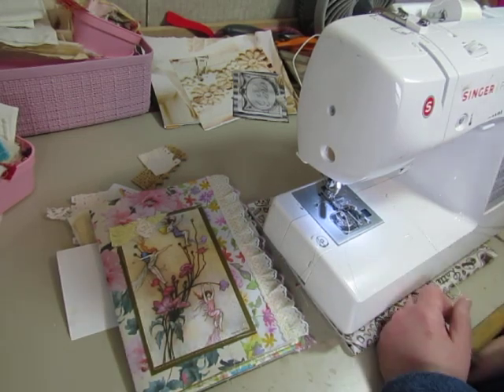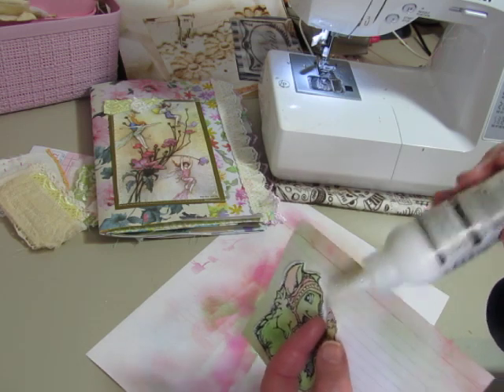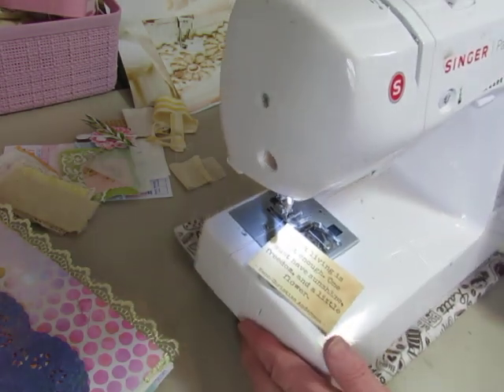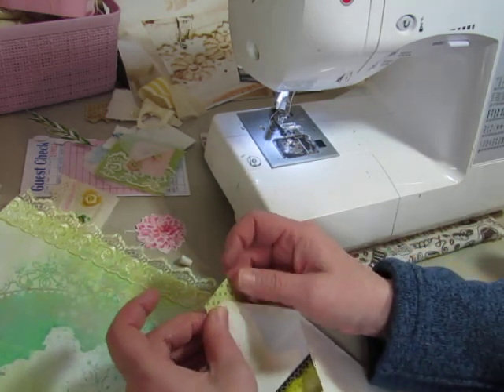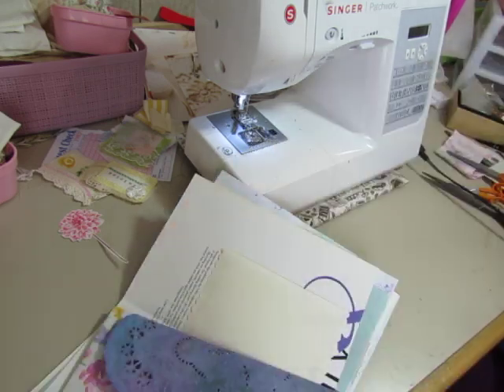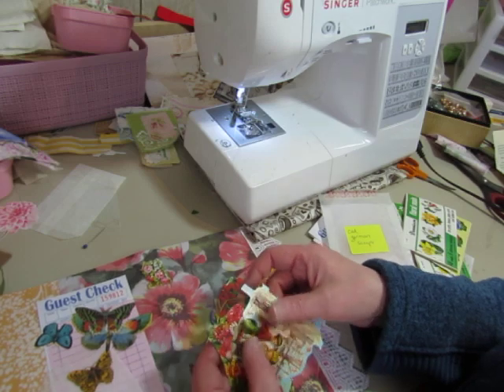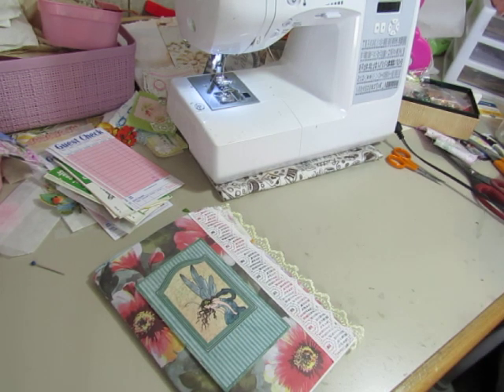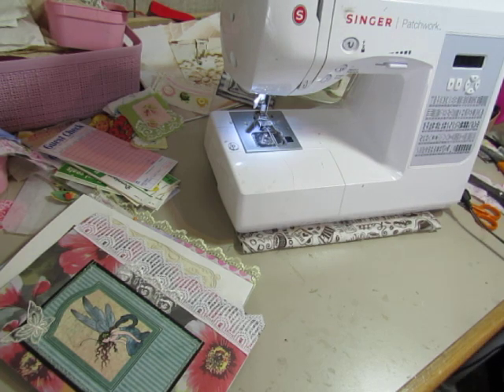Sequin Fairy Pockets; More Fairy Journal Process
I'm decorating the fairy journal with pockets, clusters, and SEQUINS!  I also broke out my German scraps and used a few of those (I've been hoarding them). So the journal is coming along nicely.